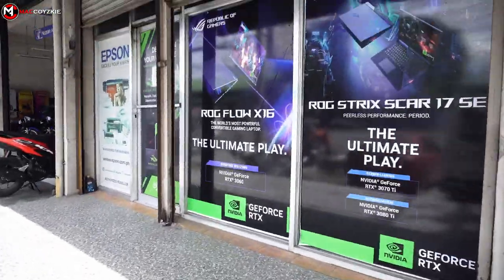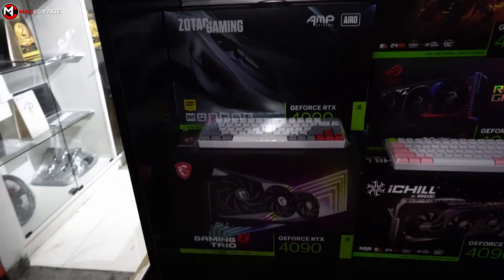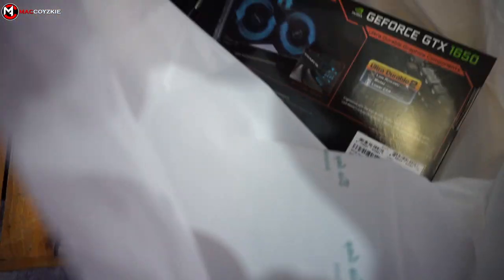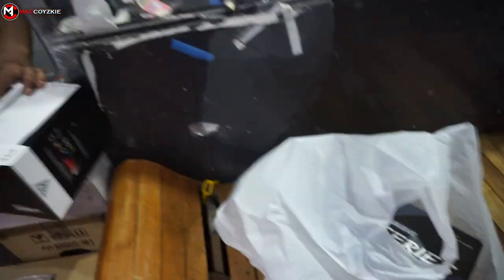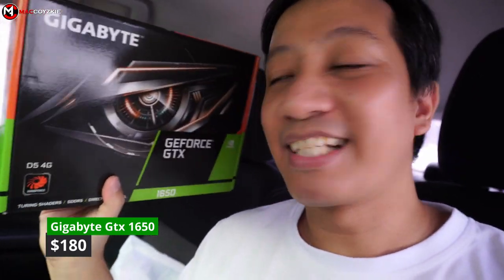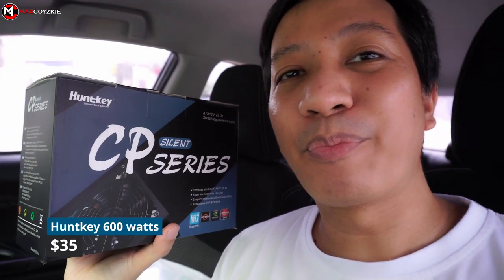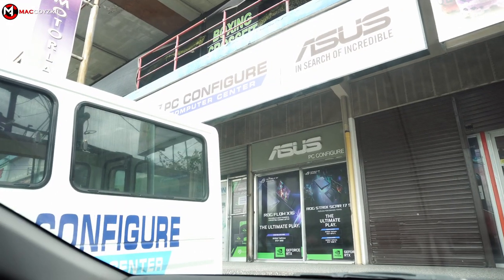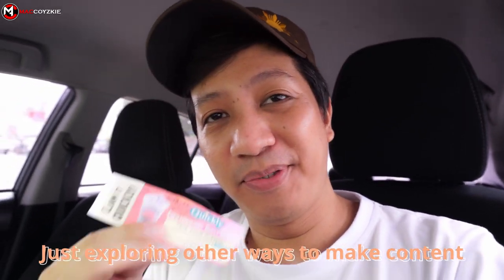Let's check out my favorite local PC shop!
Pc parts I bought today ▼
Gigabyte gtx 1650
Lexar Hades ddr4 2x8gb 3600mhz
Huntkey 600 Watts (not available in amazon)

PC Configure Computer Center
1271DMC Bldg Marisol Mc Arthur Hiway infront of Remedian court beside Motorlandia